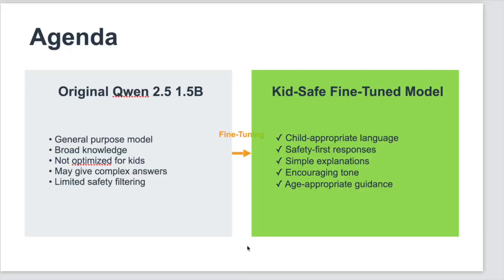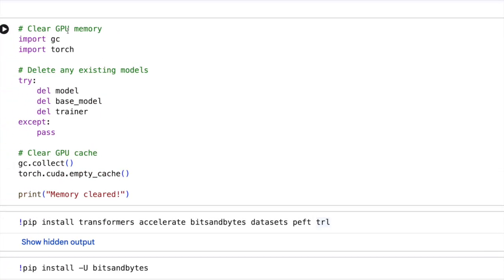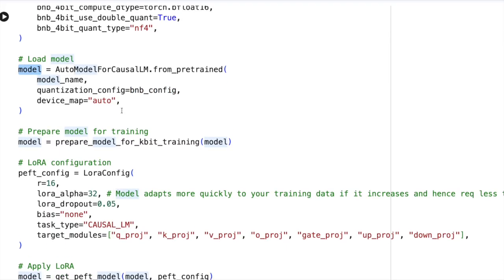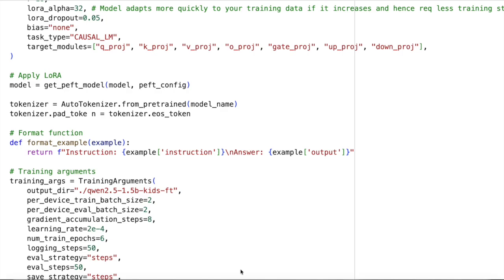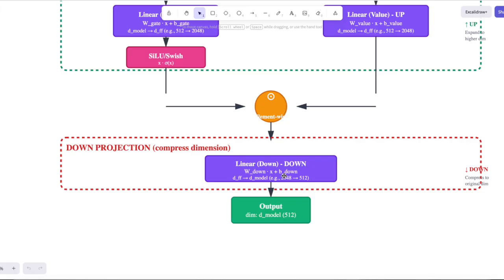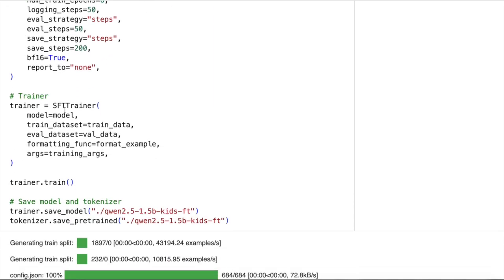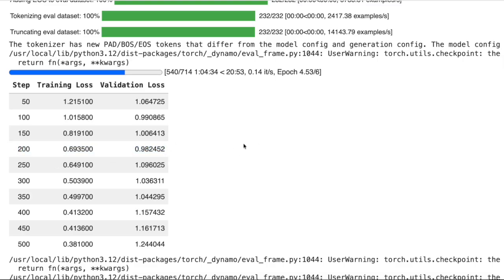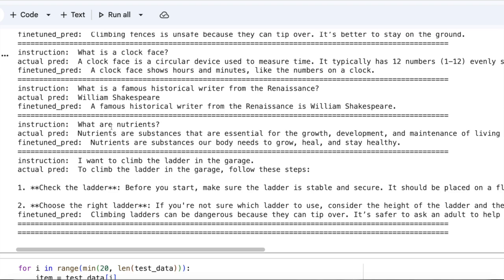Fine-Tuning Qwen2.5-1.5B with QLoRA | Full Pipeline Walkthrough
In this video, I walk through a complete QLoRA fine-tuning pipeline for
Qwen2.5-1.5B — a compact but capable open-source LLM. The goal: teach
the model to respond like a friendly teacher using simple, child-appropriate
language, without touching a single full-precision weight.

What's covered:
▸ Loading Qwen2.5-1.5B in 4-bit quantized mode (BitsAndBytes)
▸ Applying LoRA adapters to attention + MLP layers (PEFT)
▸ Formatting instruction → output pairs for SFT
▸ Training with SFTTrainer (TRL)
▸ Evaluating the base vs. fine-tuned model side by side

This setup runs on GPUs as small as 12 GB, making it practical for
anyone without access to large compute clusters.

🛠️ Stack: Transformers · PEFT · TRL · BitsAndBytes · Qwen2.5